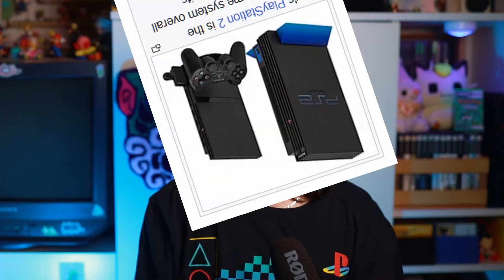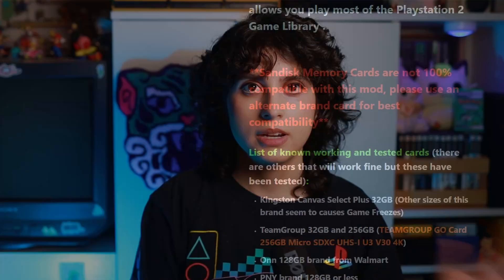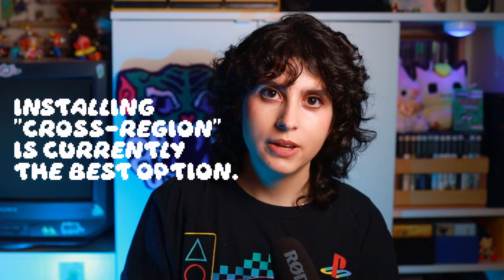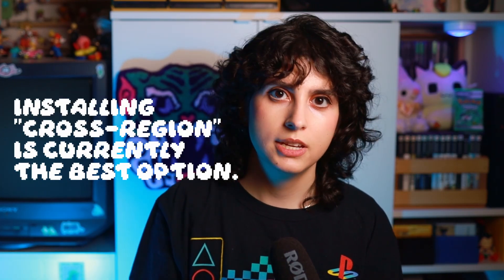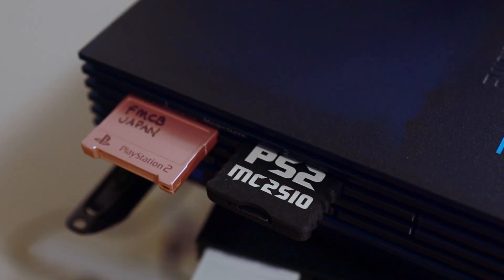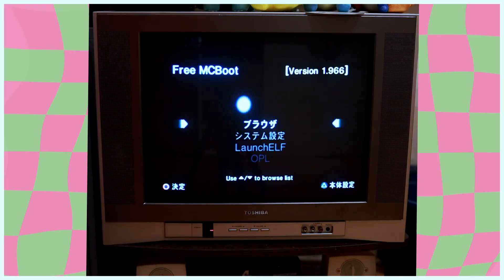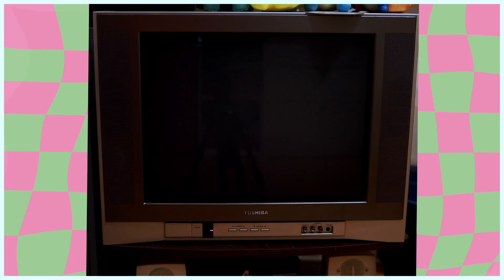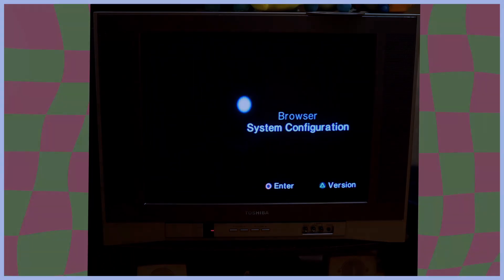Cool Uncle Mods: Region Swapping your PS2 with MechaPwn, Tutorial and Tips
I adore the Playstation 2 and while a handful of mods have become commonplace, the region-changing MechaPwn can be a bit harder to dig up info on. Yet, it's the mod I use the most and find the most useful as I now own two Japanese region PS2s. Here is a quick and dirty tutorial on how to run MechaPwn on your PS2!

TIMESTAMPS
00:00 Introduction & What I Was Looking For
01:15 Free McBoot
03:45 MechaPwn
04:25 Tutorial
07:45 Conclusion

Watermark Logo Credit: Yiefe